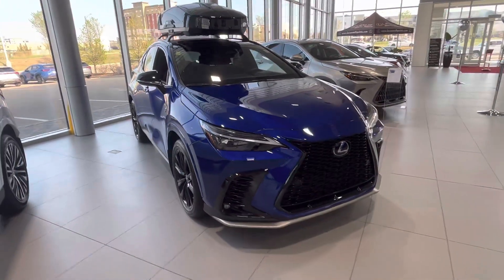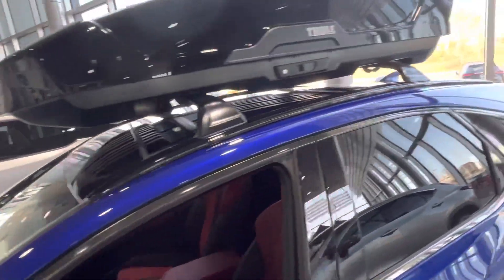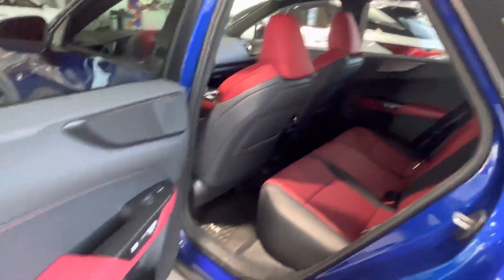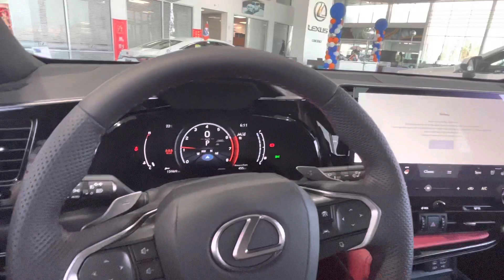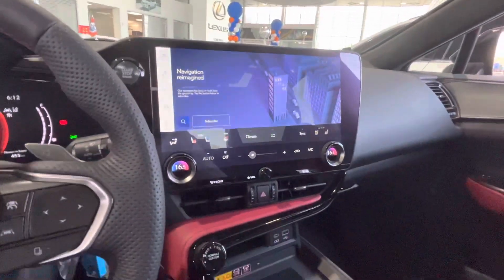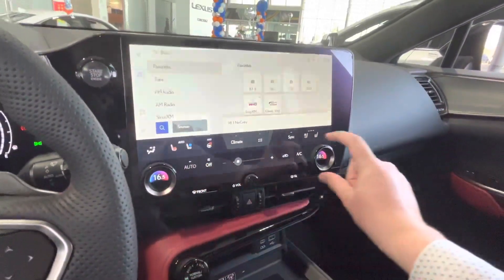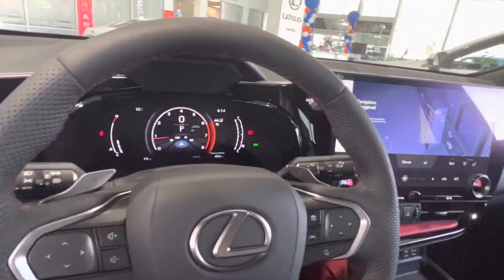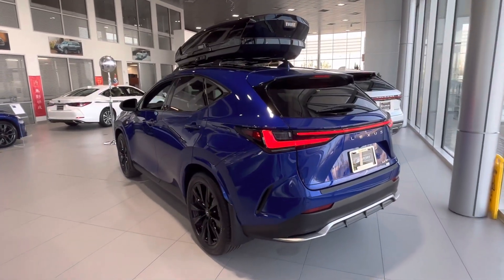2024 LEXUS NX350 F-SPORT 3, ULTRASONIC BLUE MICA WITH RED INTERIOR IN 4K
In this video I will be doing a detailed walkthrough of 2024 LEXUS NX350 F-SPORT 3, ULTRASONIC BLUE MICA WITH RED INTERIOR IN 4K

2023 Lexus NX350 Luxury package